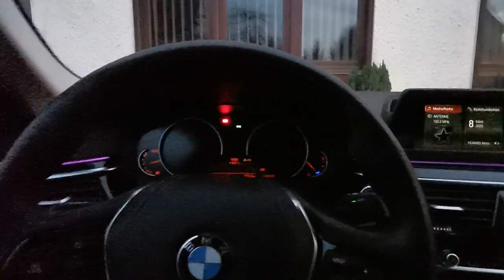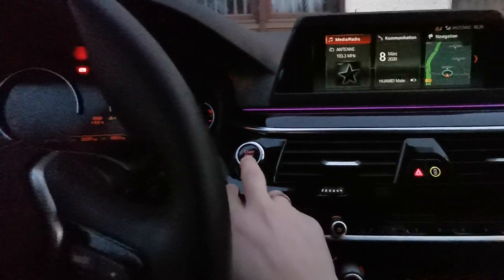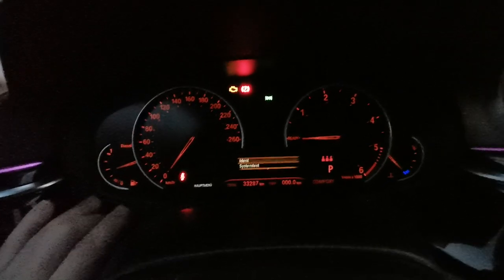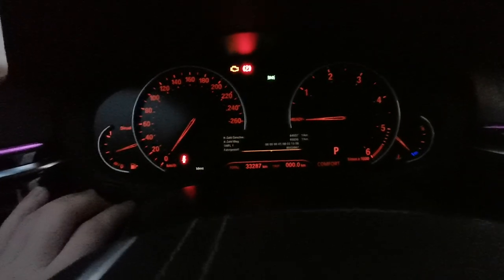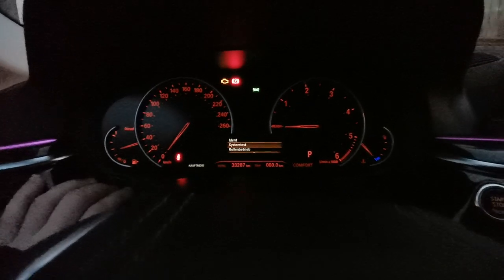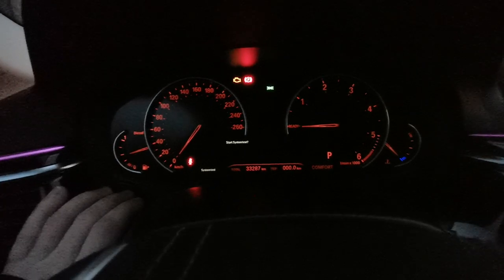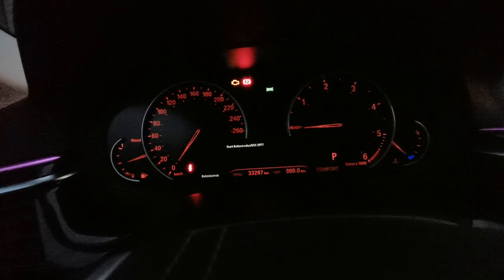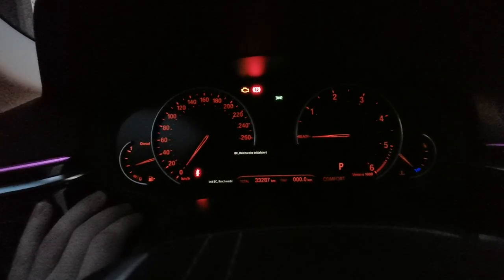Bmw 5 series G30/G31 520 secret hidden menu and functions Tipps and Tricks geheim menü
Just a quick video running through how to access the Hidden Menu on the G30 5 Series, and showing each sub-menu.

Steps:

1 - Turn on the ignition, engine off
2 - Press the start/stop button 3 times in quick succession
3 - Hold the Trip Reset button on the bottom left of the gauge cluster for 10 seconds until the Hidden Menu appears on the right side of the display
4 - To navigate the menu a single press of the reset button moves down the list, holding the reset button enters/exits a sub-menu
5 - Within sub-menu's a single press of the reset button can start tests or alter values
6 - To exit the mode cycle the ignition
 geheimmenü bmw g30/g31.
meniu secret ascuns bmw g30, g31, f10, f30.

BMW e46 hidden secret menu and functions tutorial explained temperature battery RPM speed: